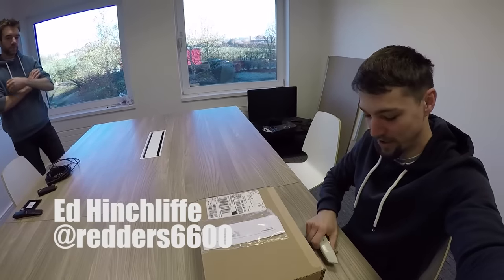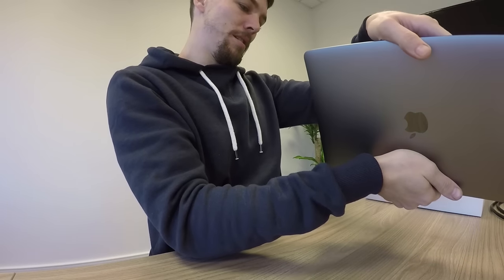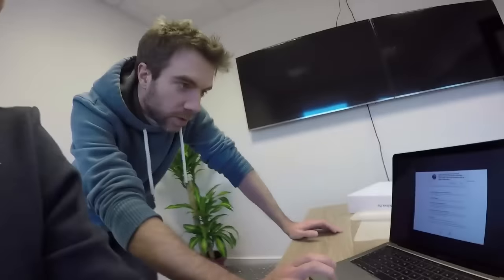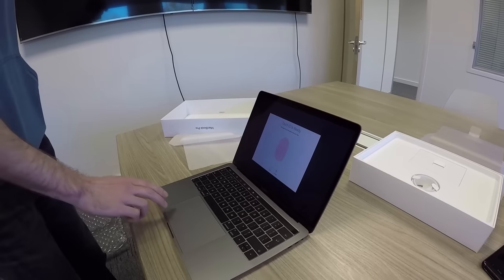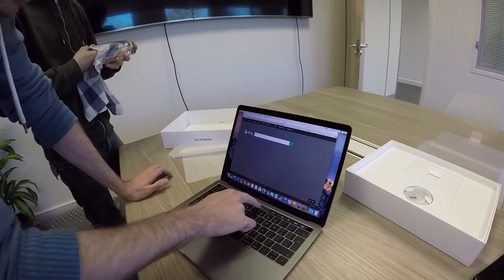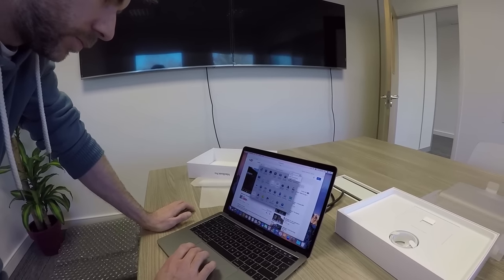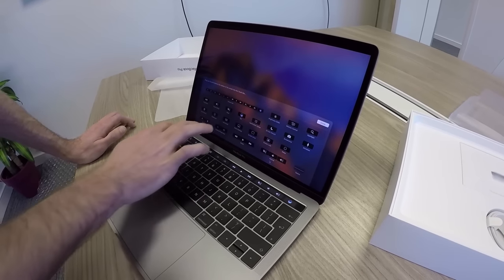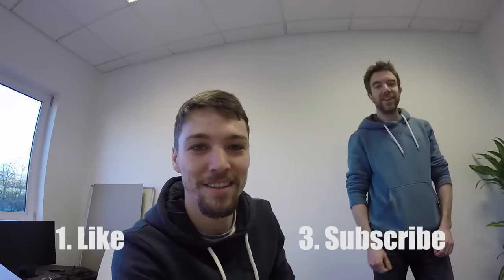Bonusode 1 - Unboxing the new Apple MacBook Pro 2016 with touch bar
I arrived at work to find a very cheery Ed (@redders6600), I soon discovered he had a new toy! The brand new Apple MacBook Pro with the optional touch bar! Well I smell an unboxing video!